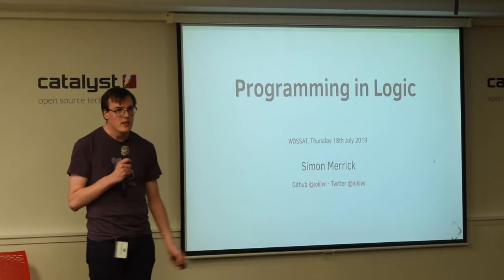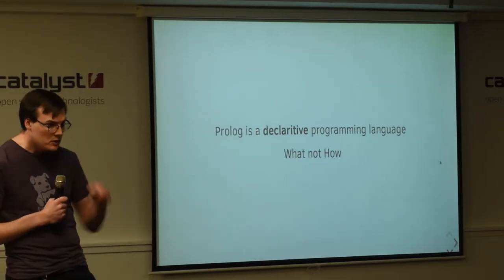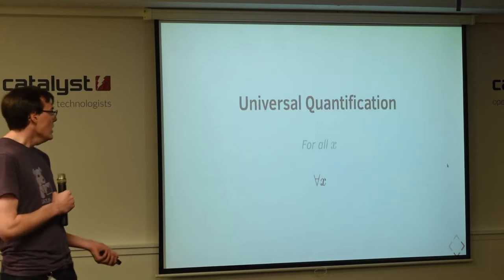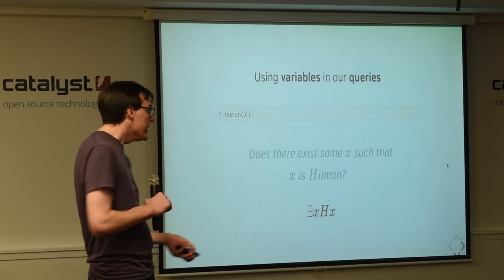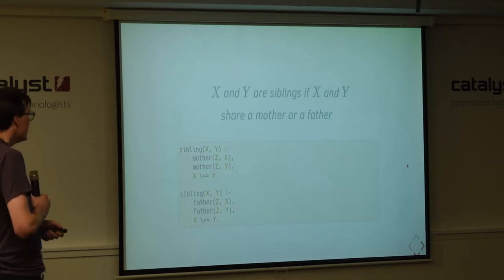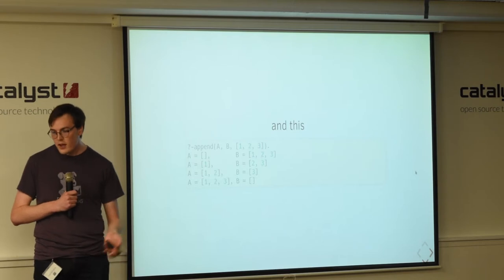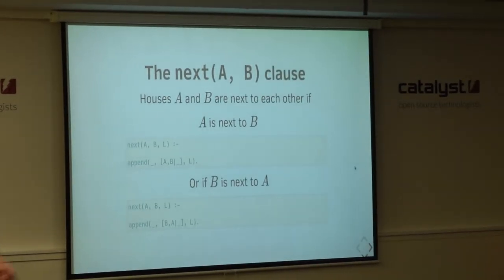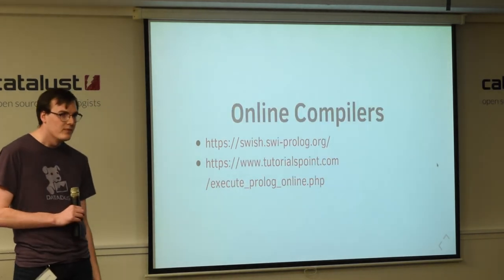Simon Merrick: Programming in Logic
An introduction to Prolog and logic programming by Simon Merrick at WOSSAT in Wellington, New Zealand, on 18 July 2019.